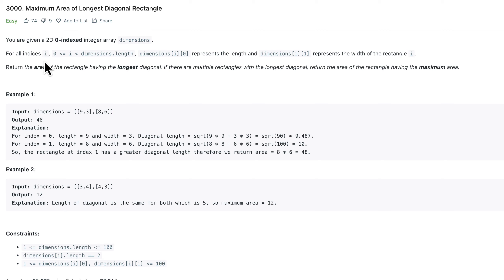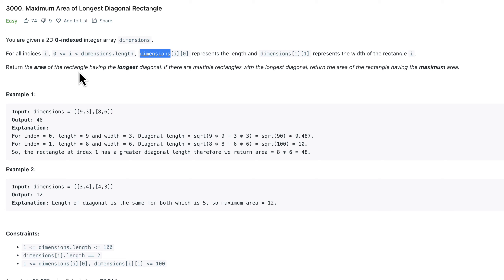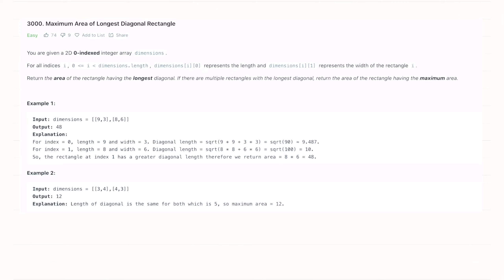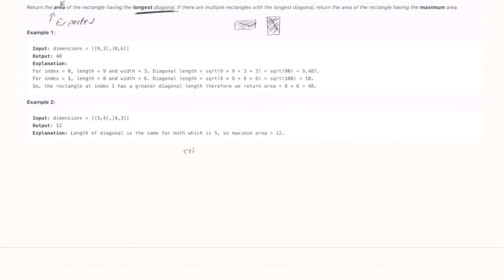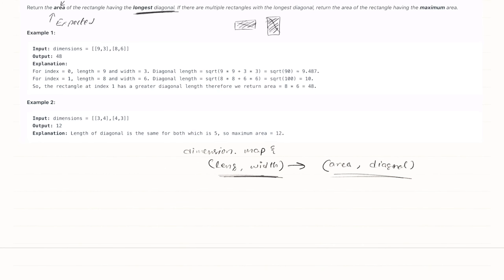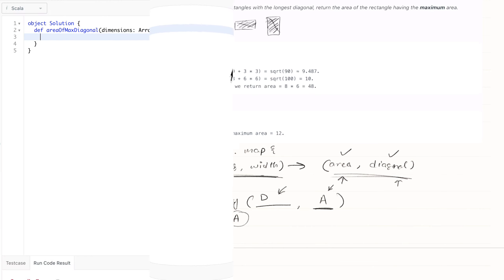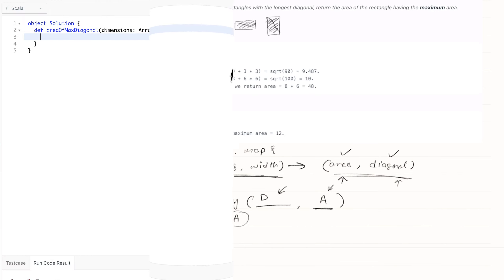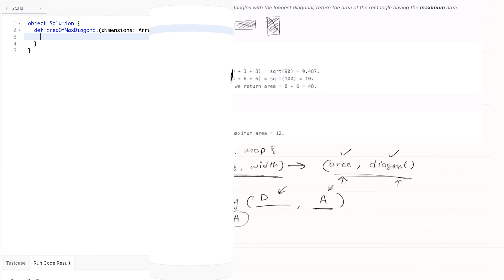Leetcode: 3000. Maximum Area of Longest Diagonal Rectangle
3000. Maximum Area of Longest Diagonal Rectangle